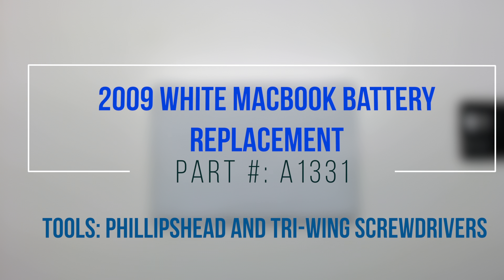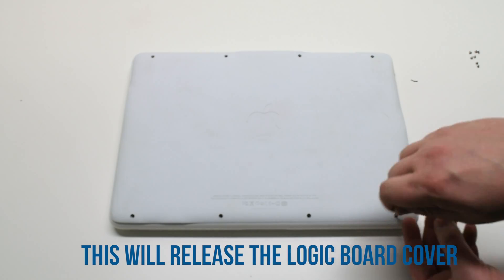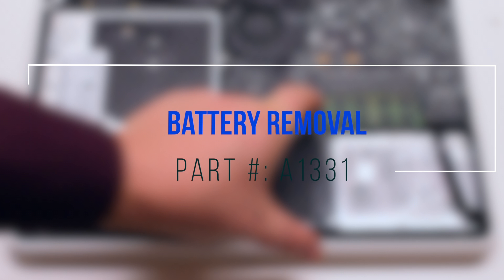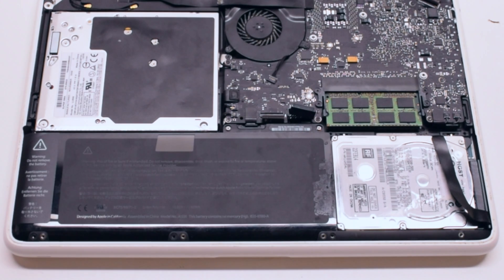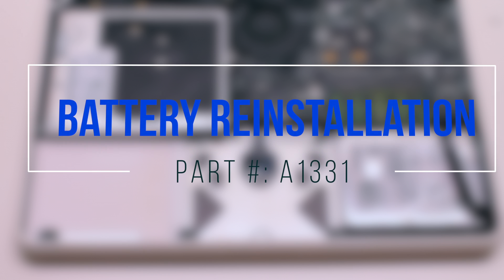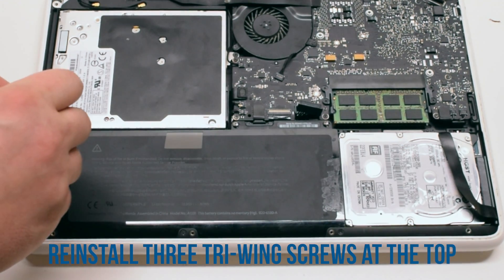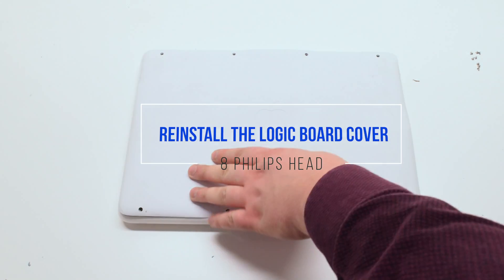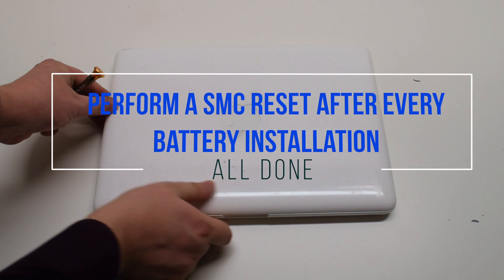2009 White Macbook A1342 Battery Replacement